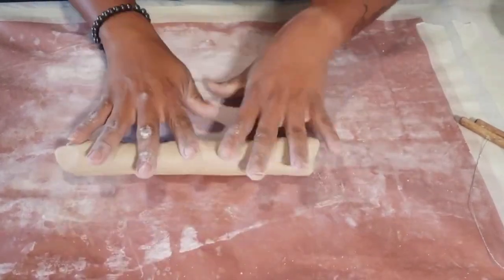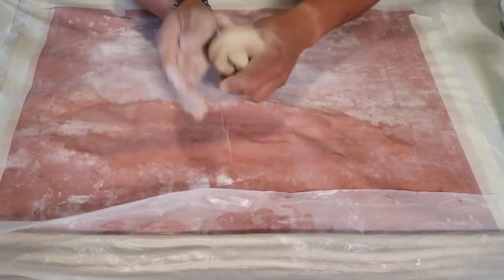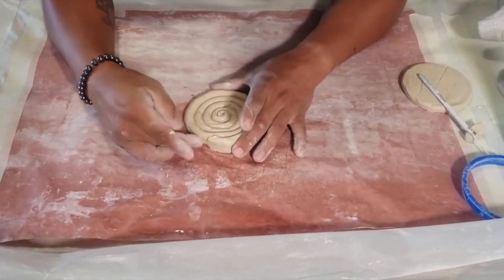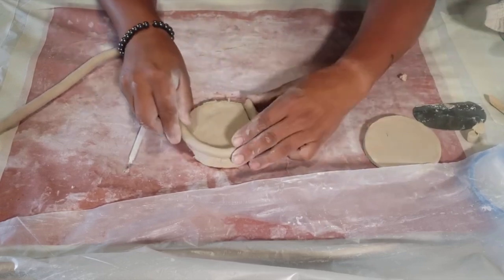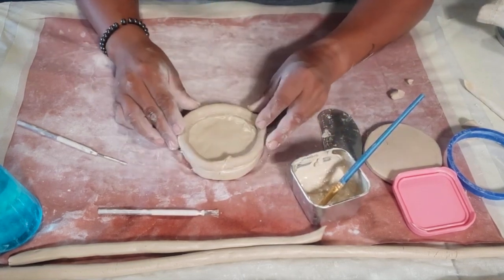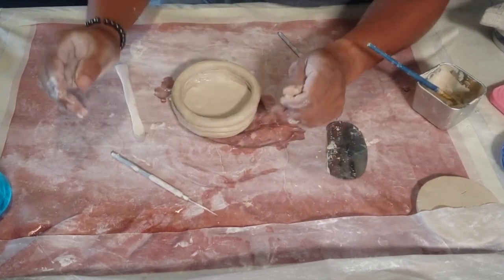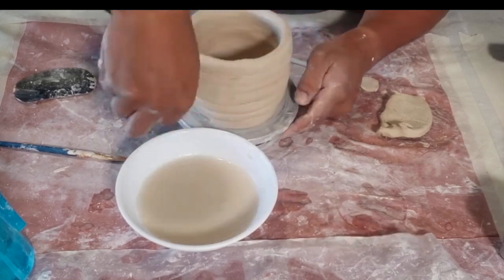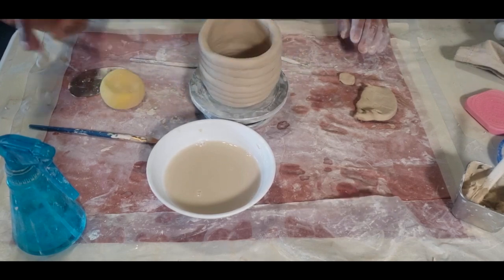Ceramics Coil Pot Demo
This video will guide you through the step-by-step process of creating a coil pot. Whether you're a beginner or have some experience with pottery, this tutorial is designed to help you master the basics and explore your creativity. It involves rolling out long, snake-like clay coils and stacking them to build up the walls of your pot.
In this tutorial, we’ll cover:

Materials and Tools: What you'll need to get started.
Preparing the Clay: How to properly wedge and condition your clay.
Creating Coils: Techniques for rolling out even coils.
Building the Pot: Methods for stacking and joining coils.
Smoothing and Finishing: Tips for refining the surface and adding final touches.
By the end of this tutorial, you'll have a solid understanding of the coil pot-making technique and a beautiful handmade pot to show for it. So, grab your clay and tools, and let's get started on this exciting pottery journey!